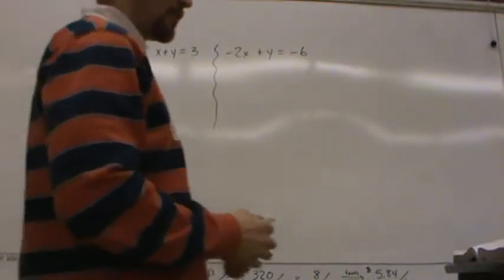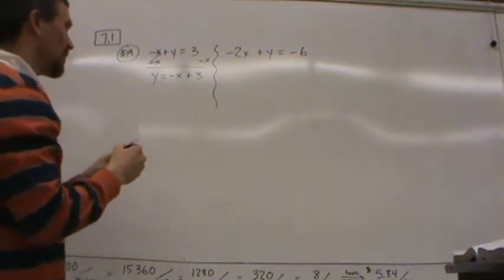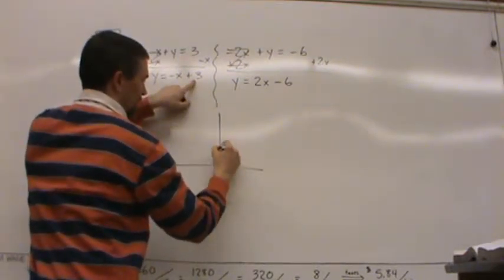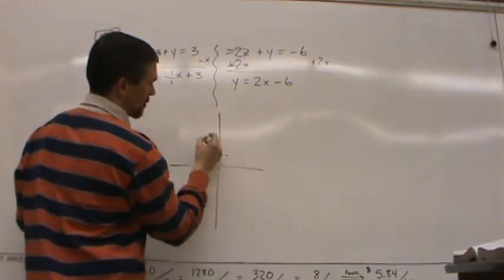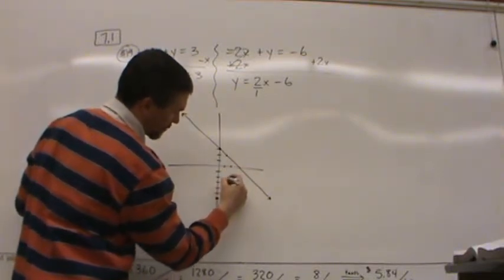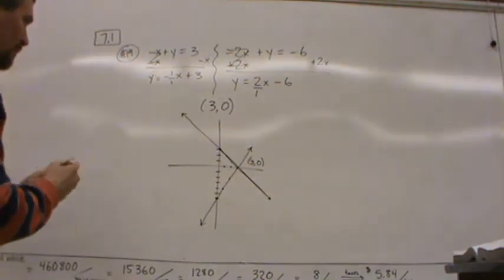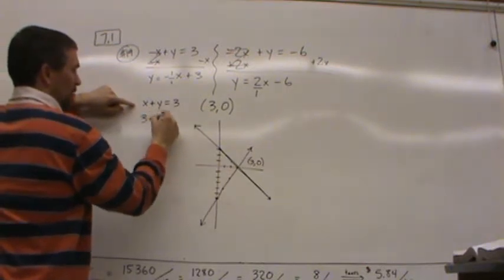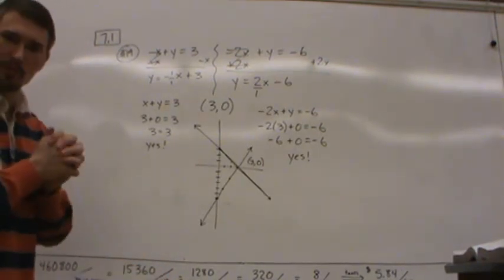ch7-1_number19.MPG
In this video, we are given two lines and asked to find the point of intersection graphically.  So, we get both equations in y=mx +b format so we can graph them.  Then we use the graph to find the point of intersection.  If we want to check our work, once we find the point, we just plug the values back into each of the two equations to see if we end up with a true statement.  If it's true for both lines, then it must be the point of intersection.